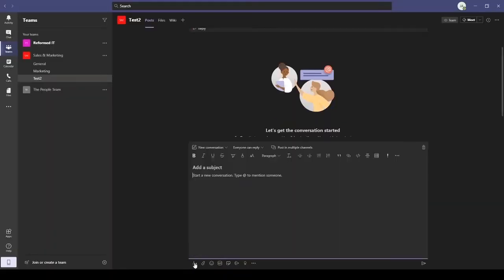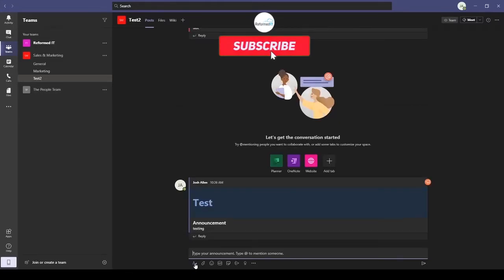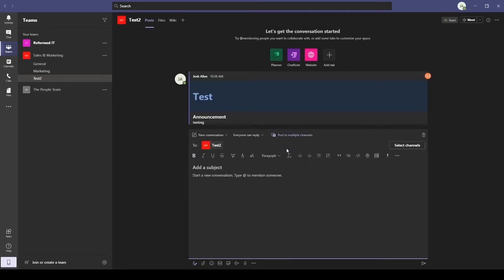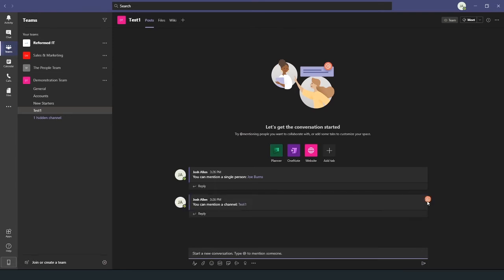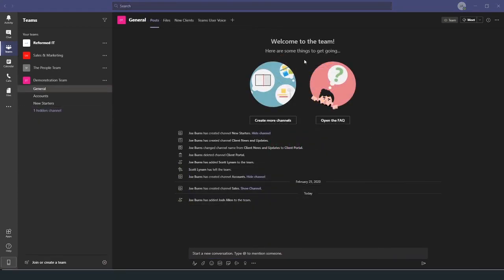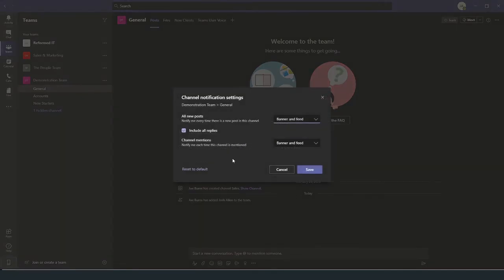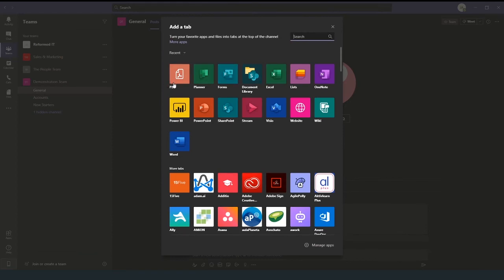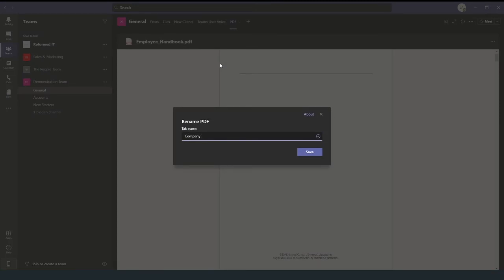Microsoft Teams Tips You NEED to Know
In this video, we show you some Microsoft Teams tips that you probably didn't know about.
Socials:
Reformed IT